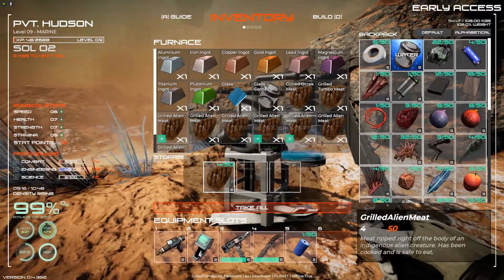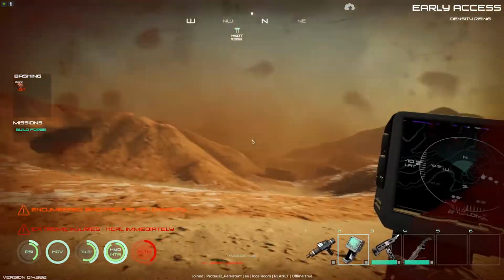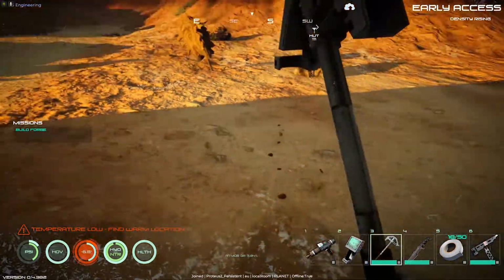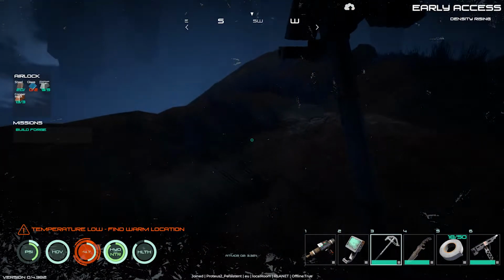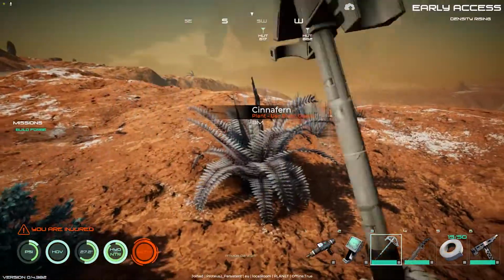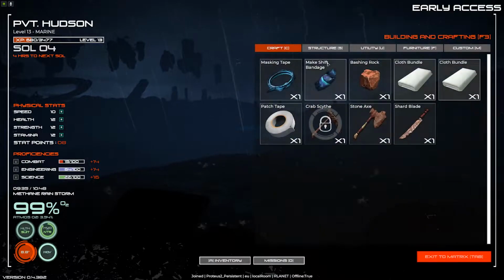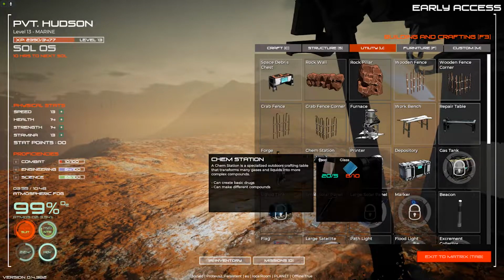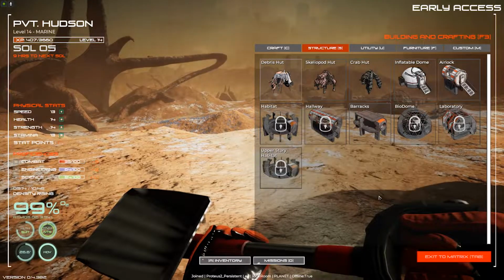Osiris New Dawn - Trying to Build a Base & Failing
Osiris New Dawn has had a rocky path and been in early access for over 5 years with little to show for it.  Now the there seems to be a breath of new life into the game I'm hoping the devs continue to update it as they have been over the past few months.  Fingers crossed but you can definitely tell there are lot of things that need to be fixed and updated with the game and its mechanics.  I'm enjoying the new creepy creature designs and although I didn't get a base built just year I'm hopeful I can in the next episode.